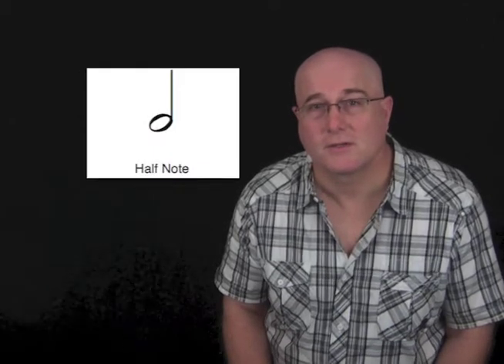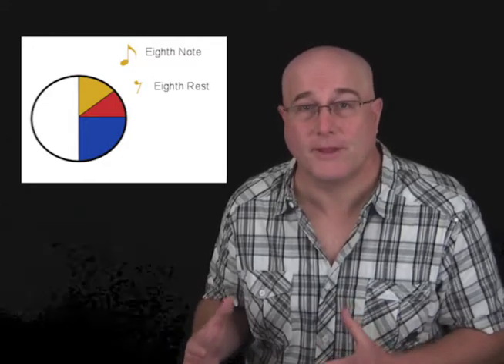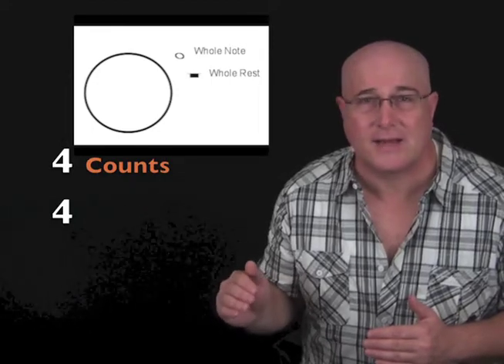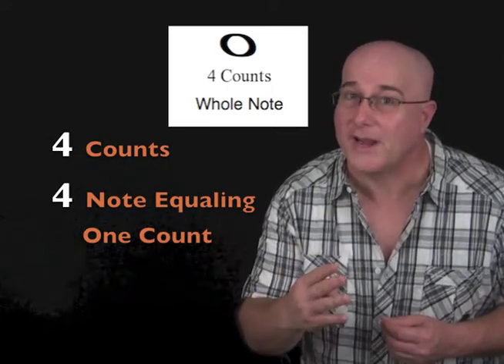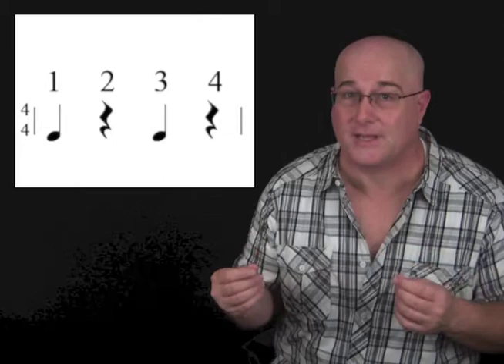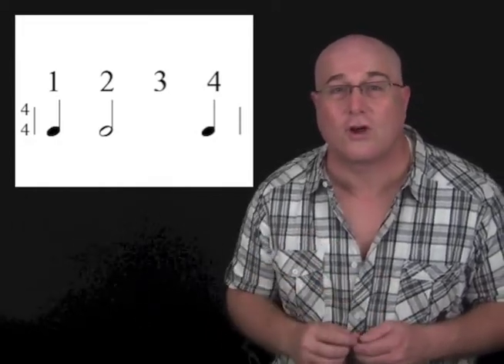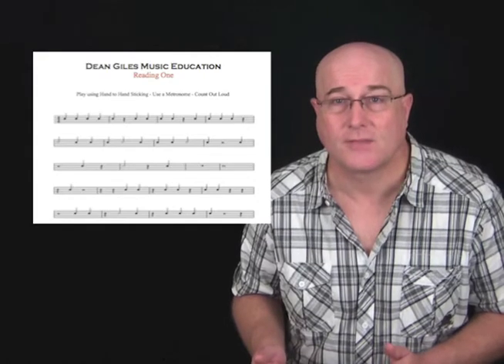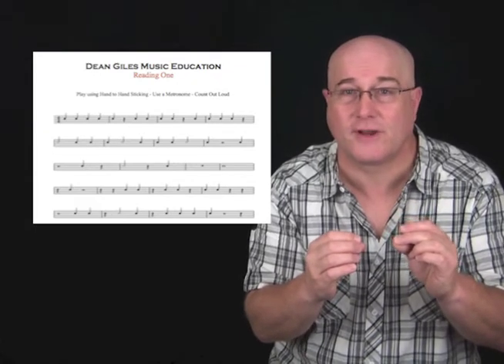Introduction to Rhythmic Reading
Note and Rest Names, Time Signature, Metronome, Counting, Note Relationships and a Practice Piece.